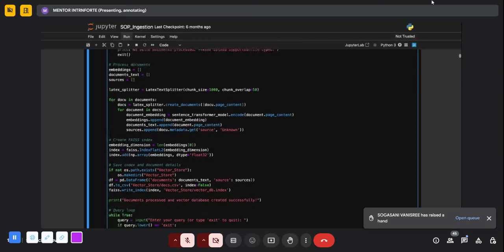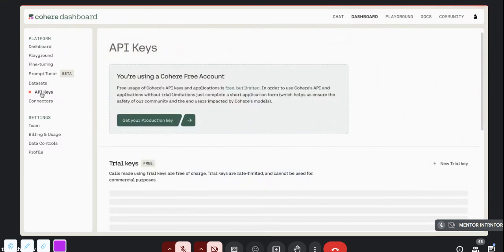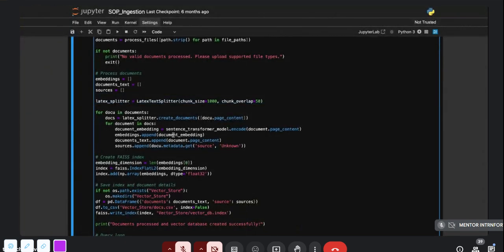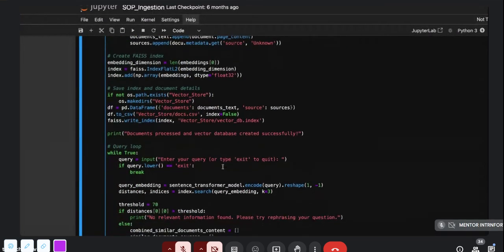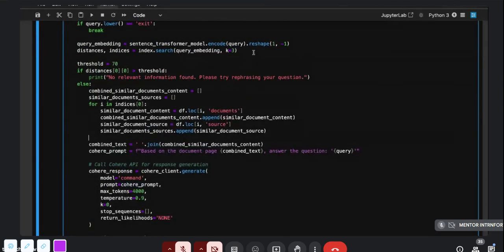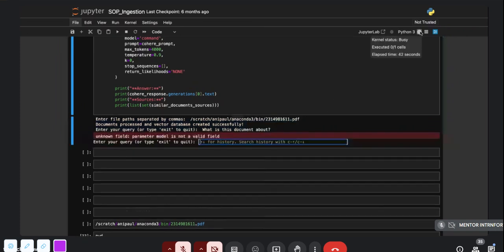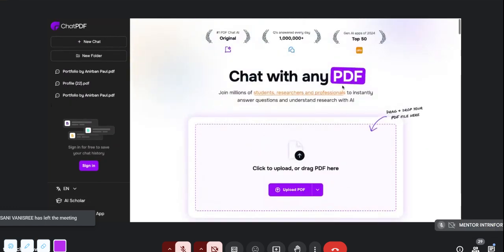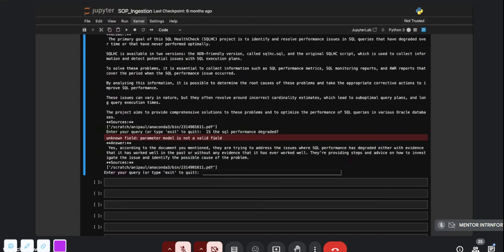Building a Simple ChatBot || RAG Architecture || Part -2 || Masterclass by IntrnForte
In this video, we’ll explore the modern-day LLM Application Architecture, focusing on Retrieval-Augmented Generation (RAG) before building a simple ChatBot using LLMs. 🧠✨ RAG enhances LLMs by integrating real-time information retrieval, improving accuracy and relevance—an essential concept for advanced AI applications!

These masterclasses are part of our Training Program, designed to provide a comprehensive understanding of various domains, including AI, Data Science, and Machine Learning. Whether you're a beginner or an experienced professional, this session will equip you with valuable insights and hands-on experience to boost your skills.

IntrnForte presents Unlock Double the Potential – Explore Two Career Paths for the Price of One! 🎯💼